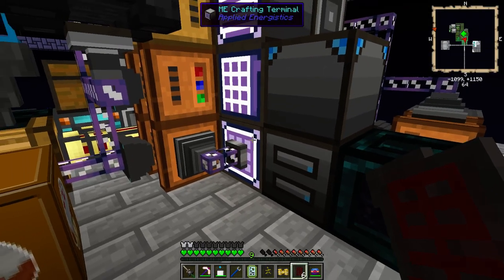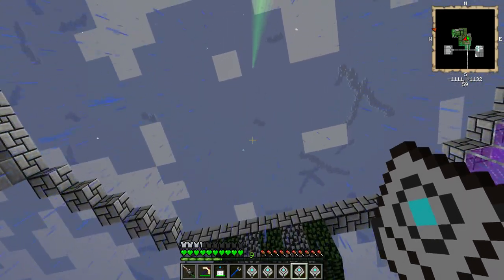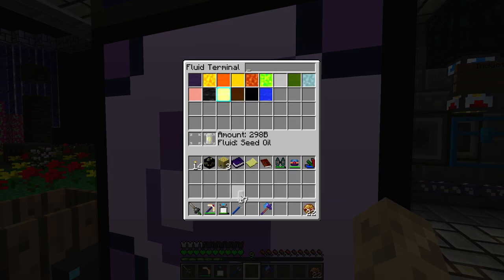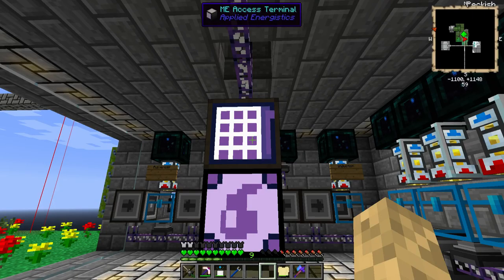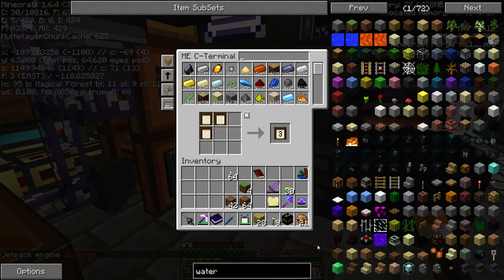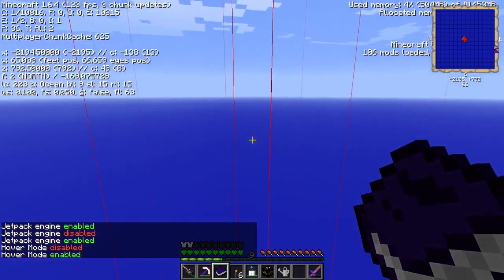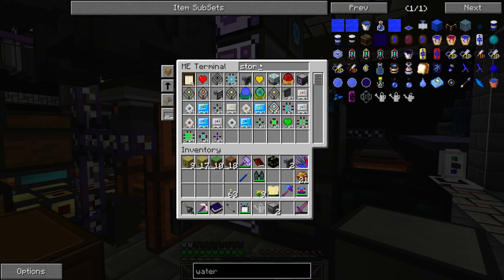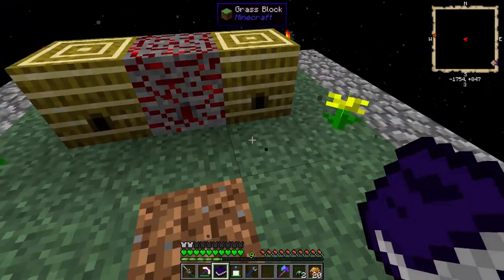Agrarian Skies A2E69 - Deep Hives